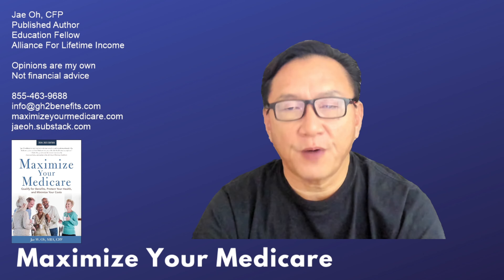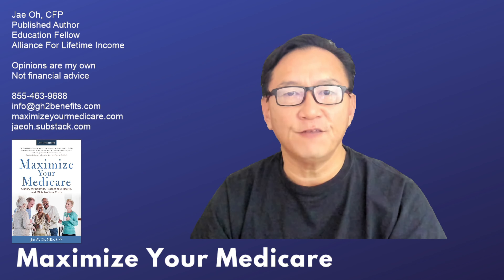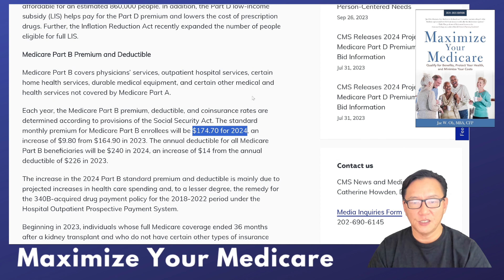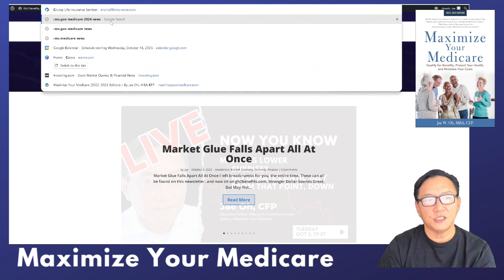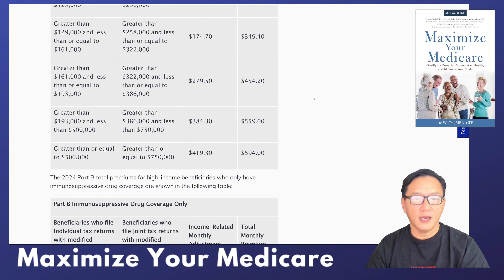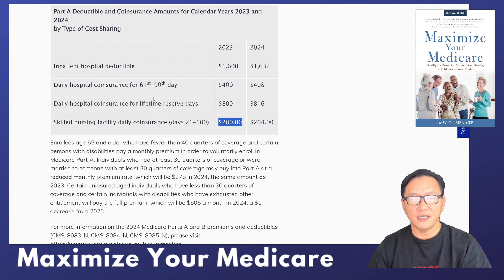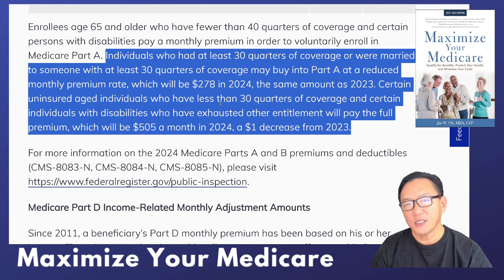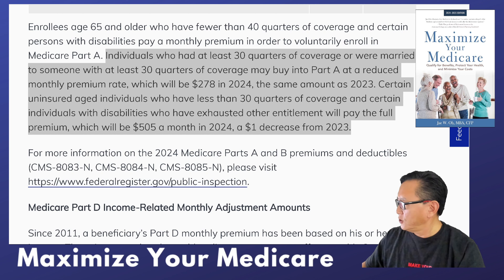Medicare Explained: 2024 Details Released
Medicare 2024 Premiums Explained

Brief summary of the video: In this YouTube video, we'll explore the key details of Medicare premiums for the year 2024. The video is hosted by an expert, J.O., who is the author of "Maximizer Medicare: The 2024 Edition." This informative video provides insights into the changes in Medicare premiums and deductibles for the upcoming year. Additionally, it discusses the effects of IRMAA (Income-Related Monthly Adjustment Amount) on Medicare costs and clarifies various aspects of Medicare Part A, including deductibles and coverage for individuals with varying work histories. The video aims to help viewers understand and prepare for their Medicare expenses in 2024.

In This Video:

[00:00] Introduction
[01:20] Overview of CMS (Centers for Medicare and Medicaid Services)
[02:45] 2024 Part A Premiums and Deductibles
[05:10] Explanation of IRMAA and Its Impact
[07:30] Deductibles and Part A Coverage Details
[10:15] Medicare Advantage and Additional Costs
[12:00] Part A Costs for Individuals with Limited Work History
[14:25] Stakeholder Concerns and Physician Pay Cut Discussion

CONNECT:
— Maximize Your Medicare by Jae Oh

We do not offer every plan available in your area. Currently we represent approximately 15 organizations which offer over 100 products nationwide. Please contact Medicare.gov, 1-800-MEDICARE, or your local State Health Insurance Program (SHIP) to get information on all of your options.